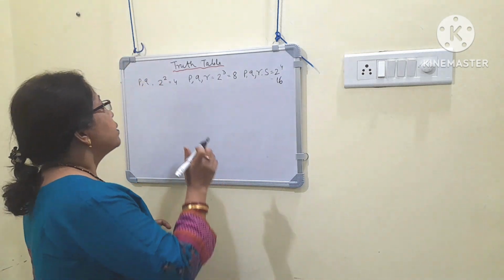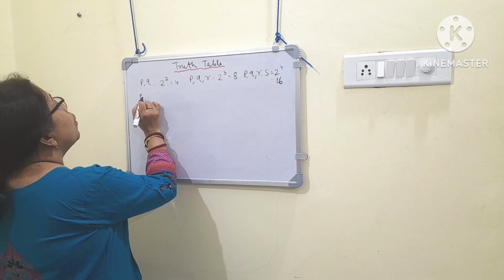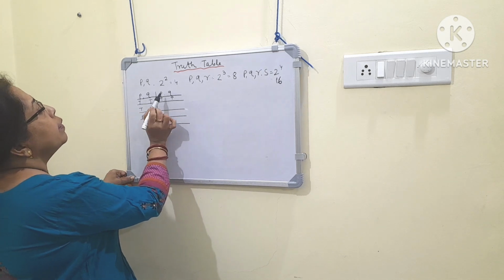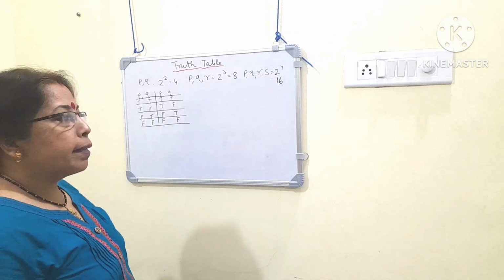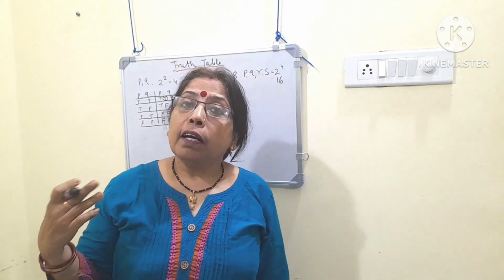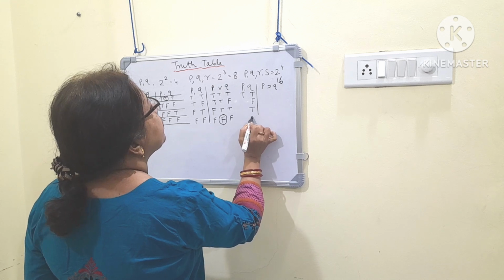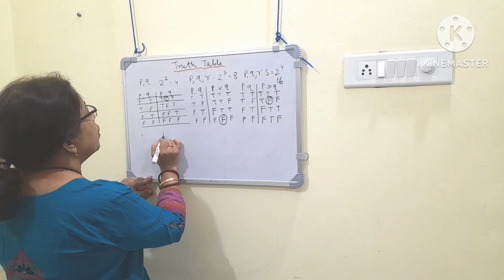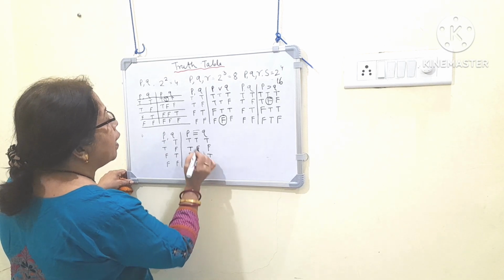2nd Year3rd Semester Logic Class|| How to Construct A Truth Table ||Logic in English language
I have discussed Logic 3rd Semester in English Version in my channel LIFE WITH PHILOSOPHY. Here you can learn how to construct a Truth Table in Symbolic Logic .